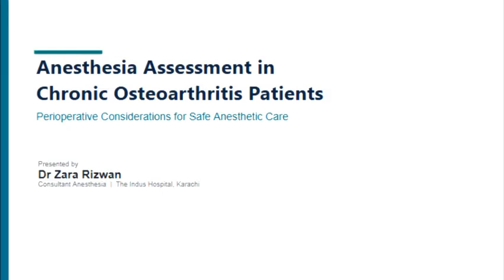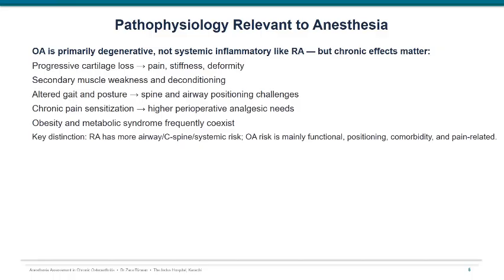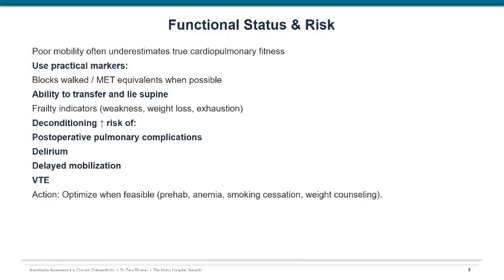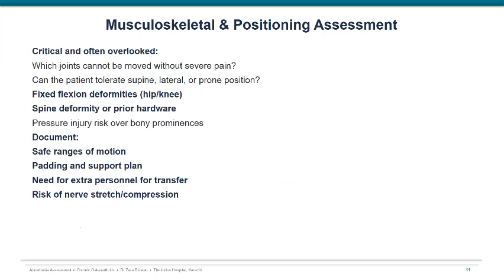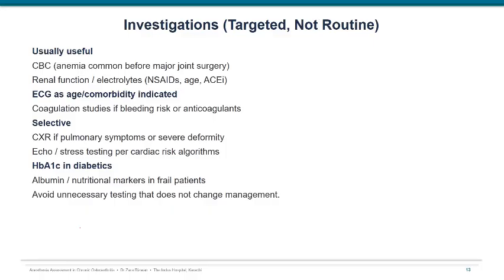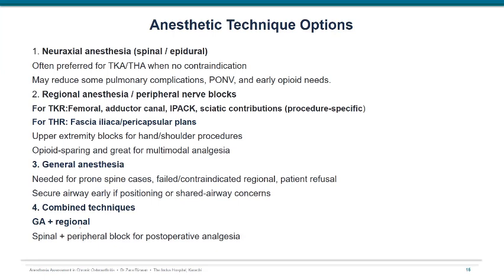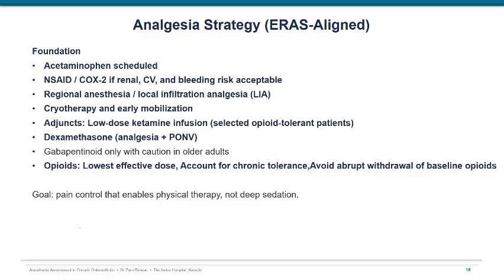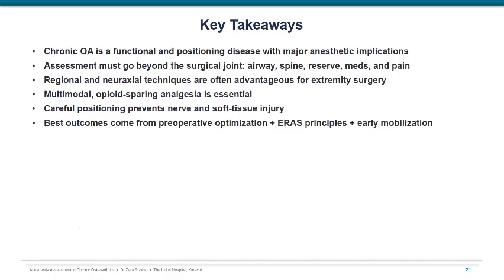Preoperative Anesthesia assessment in a patient with chronic OA by Dr Zara Rizwan